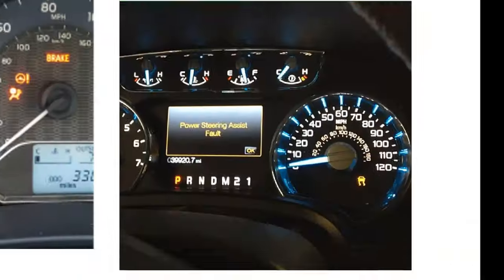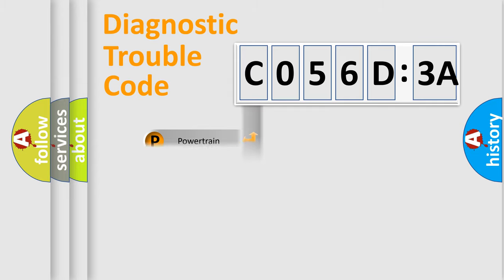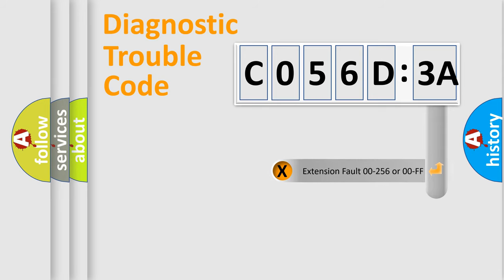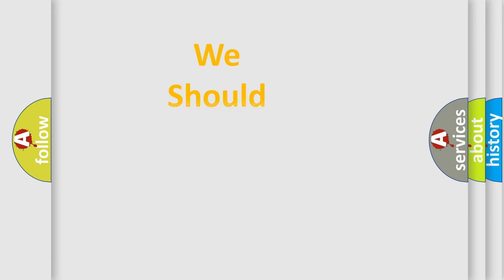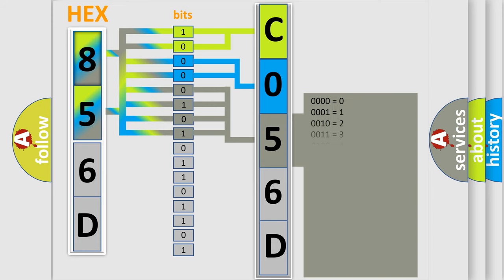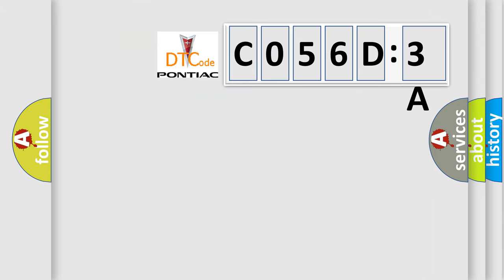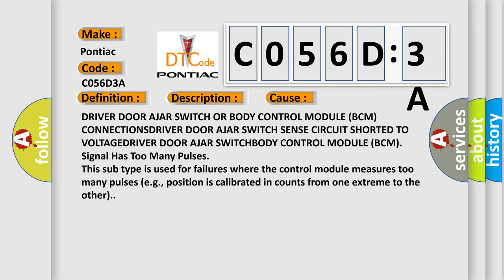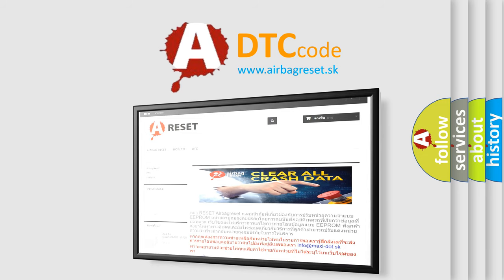DTC Pontiac C056D-3A Short Explanation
Contents:
0:21 Basic DTC analysis according to OBD2 protocol standard.
1:48 Insight into programming
2:58 A diagnostically understandable description of the Diagnostic Trouble Code
3:05 Basic error definition

Make:
Pontiac
Code:
C056D 3A
Definition:
Front Driver Door Ajar Signal To MTA Command-Circuit Short To Battery
Description:
Cause:
DRIVER DOOR AJAR SWITCH OR BODY CONTROL MODULE (BCM) CONNECTIONSDRIVER DOOR AJAR SWITCH SENSE CIRCUIT SHORTED TO VOLTAGEDRIVER DOOR AJAR SWITCHBODY CONTROL MODULE (BCM)
Failure Type: